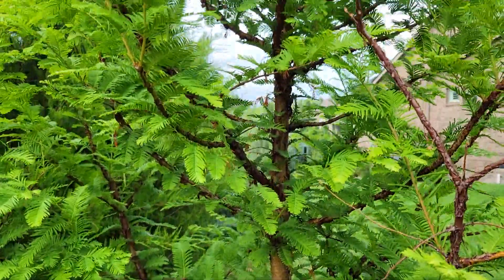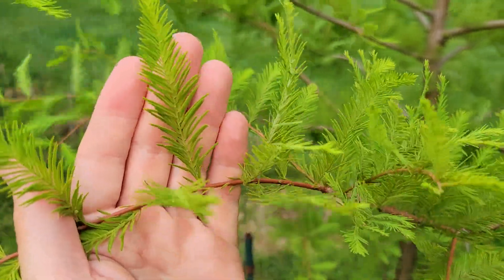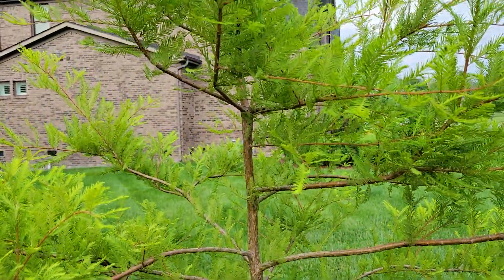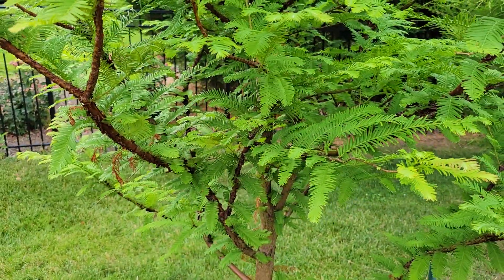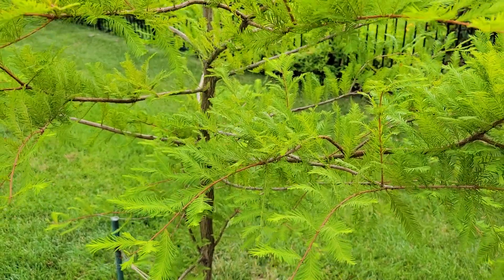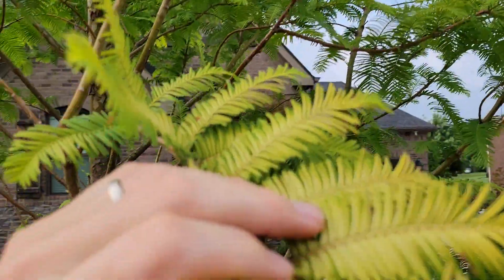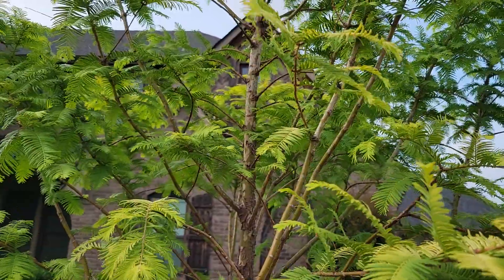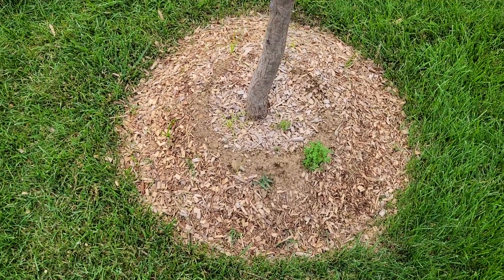Comparing Dawn Redwood to Bald Cypress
Two varieties of Dawn Redwood (straight species metasequoia glyptostroboides, and the "amber glow" cultivar), and the straight species of Bald Cypress (taxodium distichum)